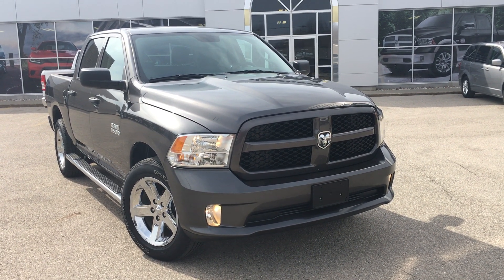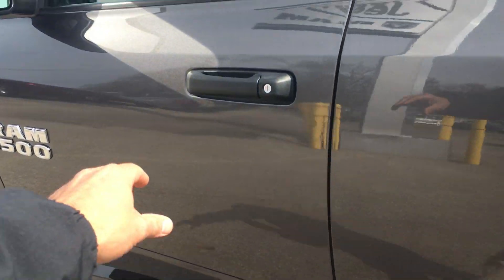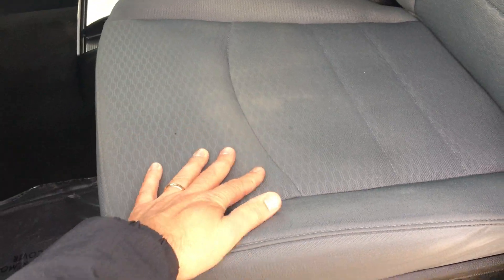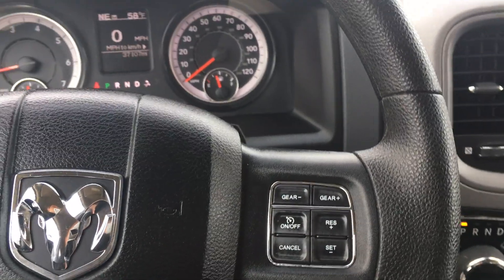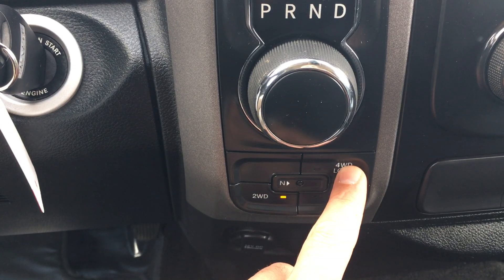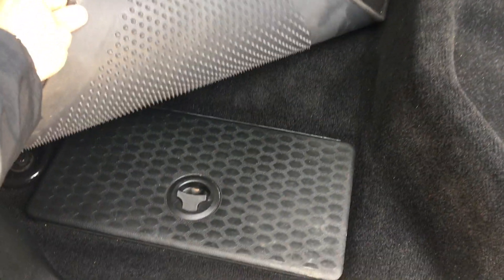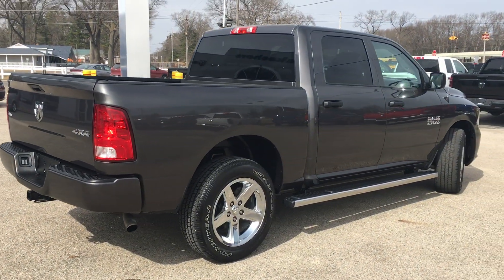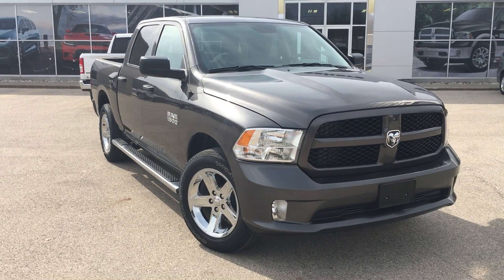2017 RAM 1500 EXPRESS for sale p3 4362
One Owner! 2017 Ram 1500 Crew Express in Granite color equipped with a 3.6L V6 engine, 8 speed automatic, 4x4. Clean Ram with low miles tow package, 20" chrome wheels, wheel to wheel running boards, seats 6 passengers.